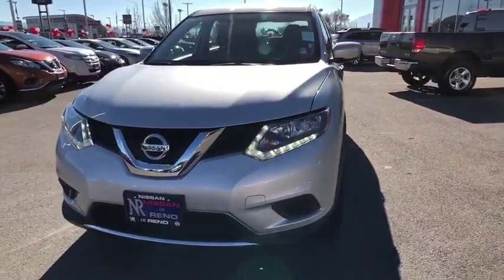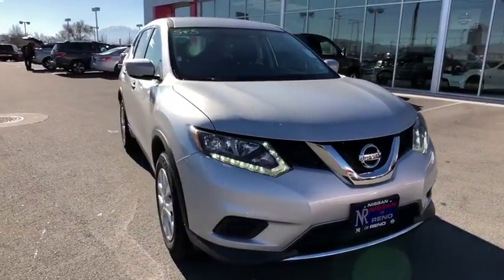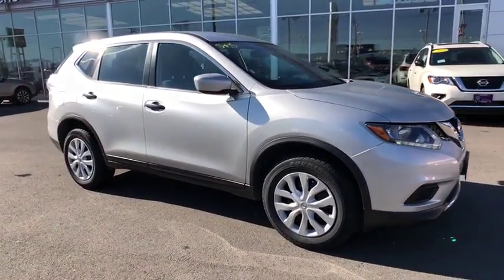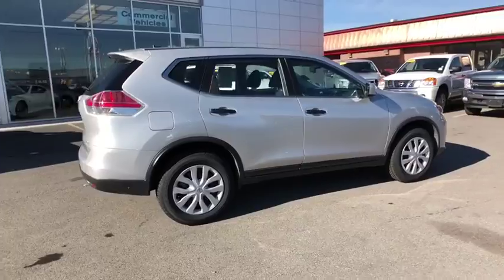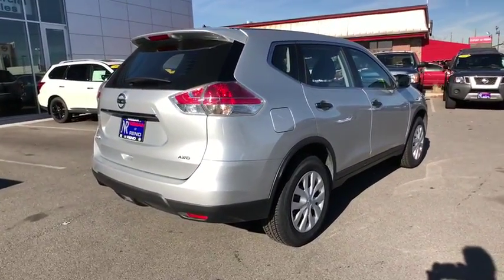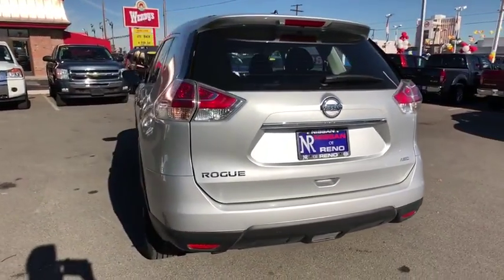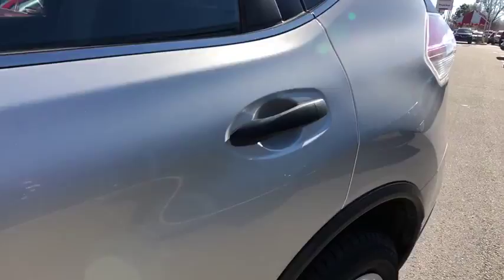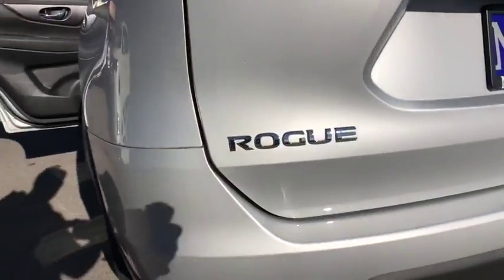2016 Nissan Rogue Reno, Carson City, Northern Nevada, Roseville, Folsom, NV P11229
2016 Nissan Rogue